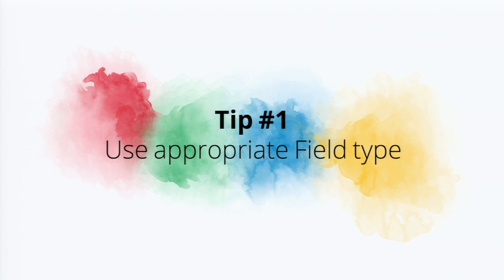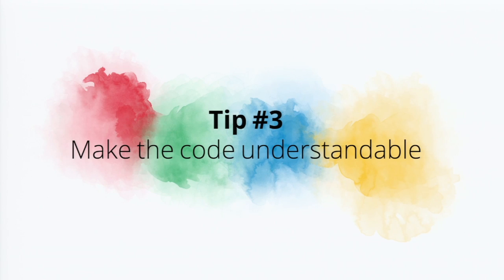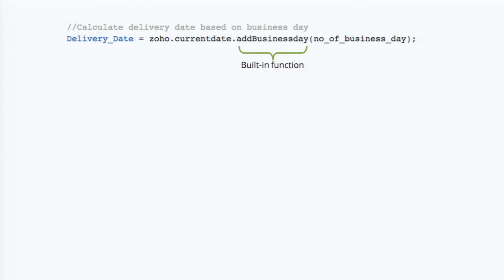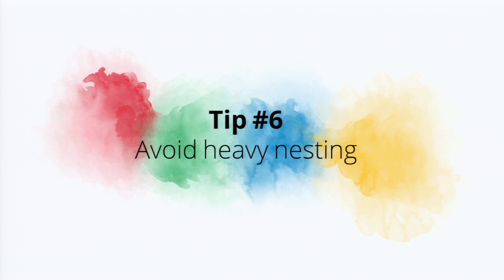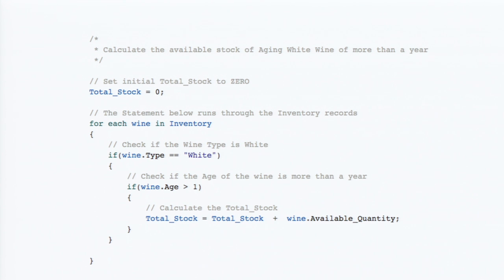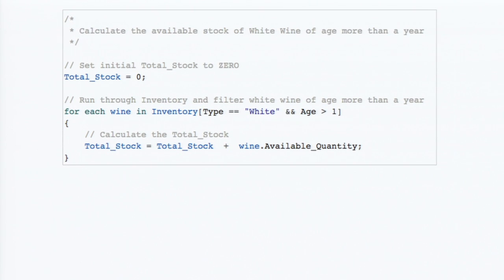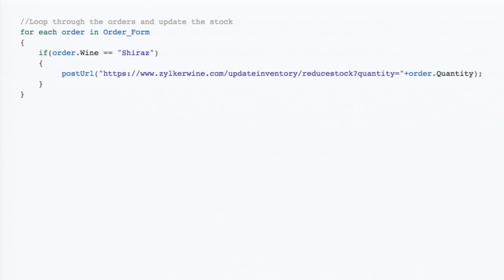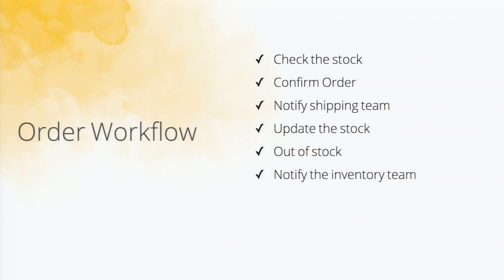The Balancing Act: Optimizing Performance And App Functionality-Karups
Hear the experts share their own tips and tricks for building better apps. Best practices on writing codes, improving the performance of the software, and optimizing the synergy between various subsystems. Hear, here!